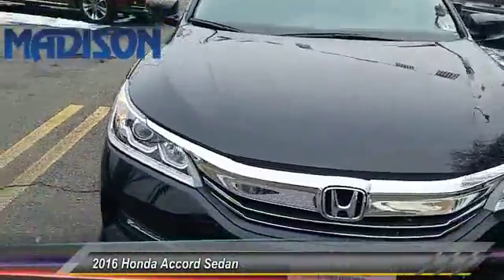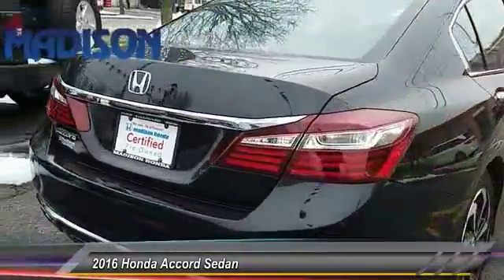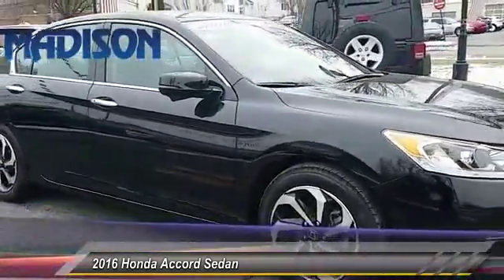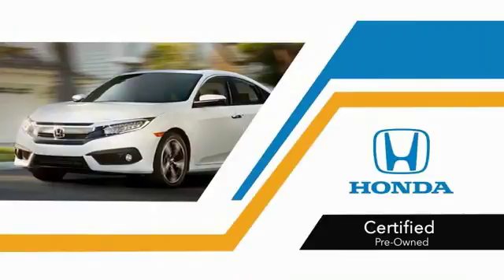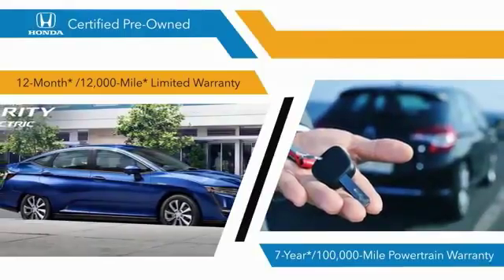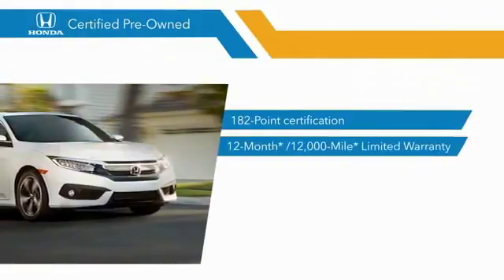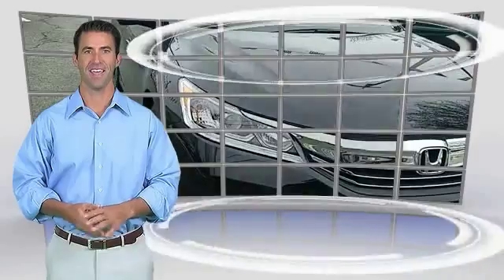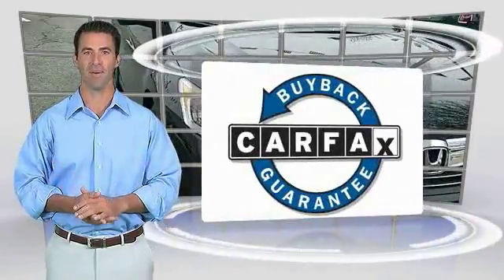2016 Honda Accord Sedan Madison NJ 43196A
2016 Honda Accord Sedan EX

Madison Honda
280 Main Street

RECENT MADISON HONDA TRADE, SERVICE RECORDS AVAILABLE, MOONROOF, ONE OWNER, CLEAN CARFAX...NO ACCIDENTS!, HONDA CERTIFIED, Black w/Cloth Seat Trim.Recent Arrival! Odometer is 6054 miles below market average! 37/27 Highway/City MPG**Honda Certified Used Cars Details:* Transferable Warranty* 182 Point Inspection* Vehicle History* Powertrain Limited Warranty: 84 Month/100,000 Mile (whichever comes first) from original in-service date* Limited Warranty: 12 Month/12,000 Mile (whichever comes first) after new car warranty expires or from certified purchase date* Warranty Deductible: $0Awards:* ALG Residual Value Awards * 2016 KBB.com 16 Best Family Cars Sedan * 2016 KBB.com Best Auto Tech Award Finalist * 2016 KBB.com Brand Image Awards2016 Kelley Blue Book Brand Image Awards are based on the Brand Watch(tm) study from Kelley Blue Book Market Intelligence. Award calculated among non-luxury shoppers. Kelley Blue Book is a registered trademark of Kelley Blue Book Co., Inc.COME SEE THE DIFFERENCE AT MADISON HONDA!